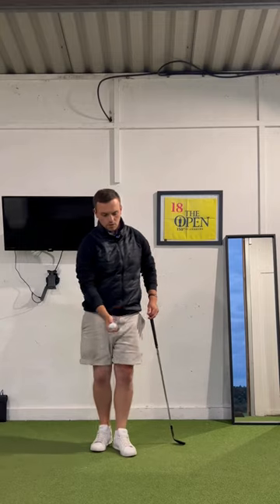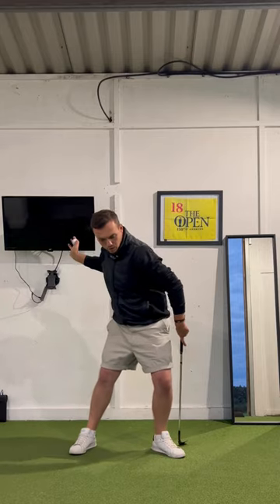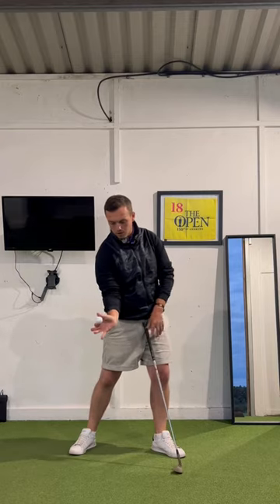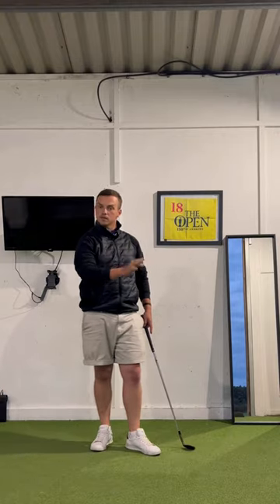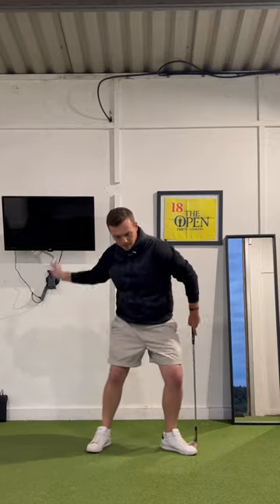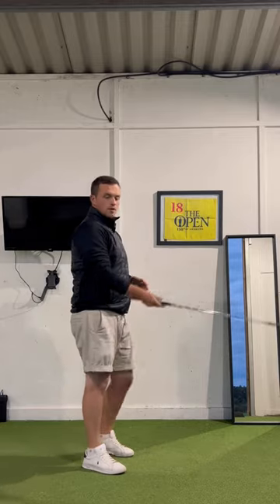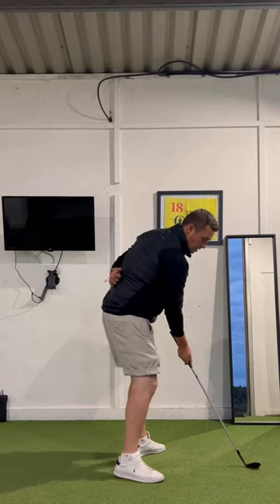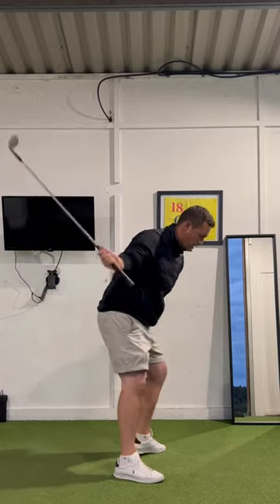🔵Skip the Stone🔵